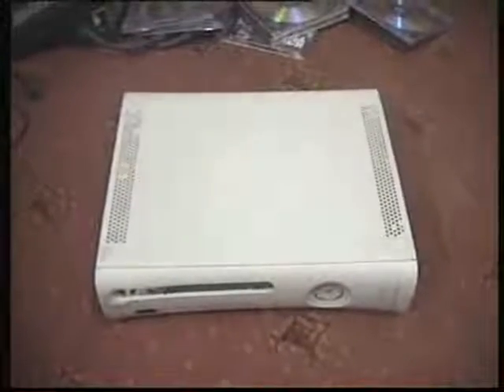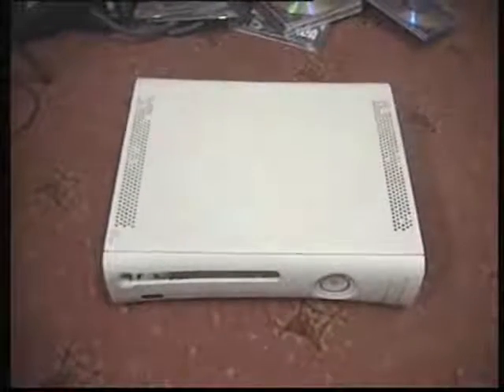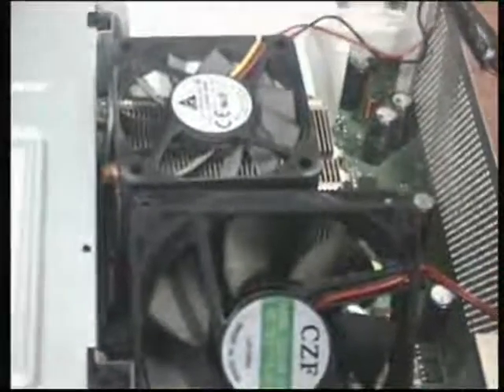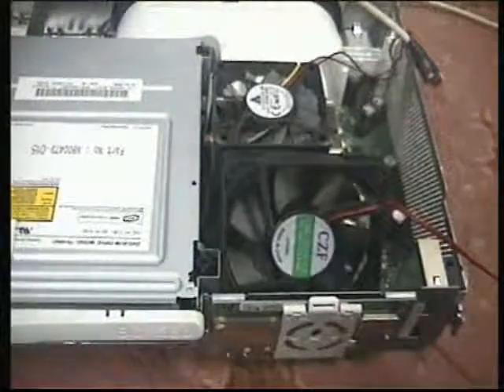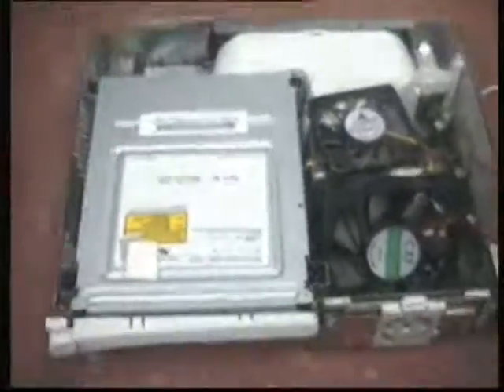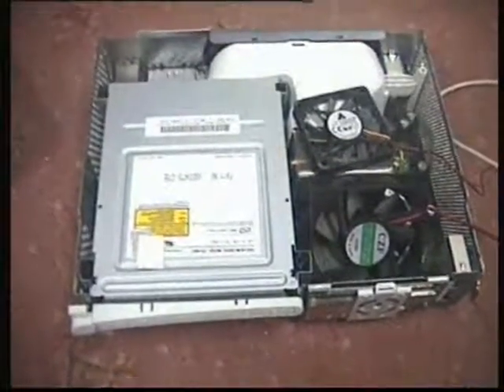XBOX360 Cooling MOD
This shows how i customized my box to be able to release more heat and make it cooler. If X-Clamp and Rubber mod are applied properly followed by this, you should be fine for life.